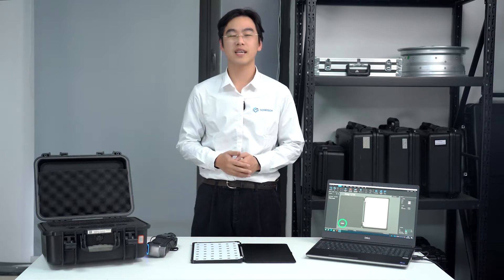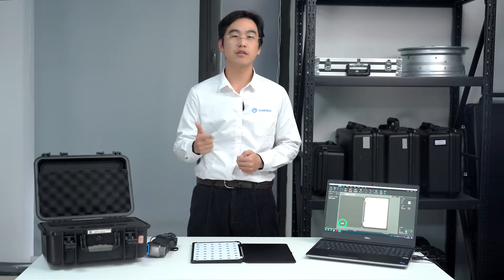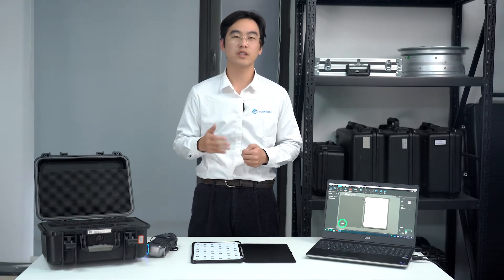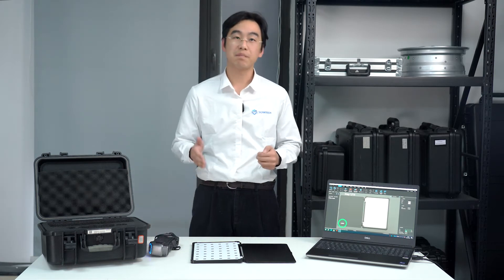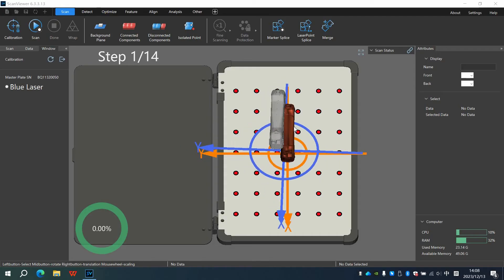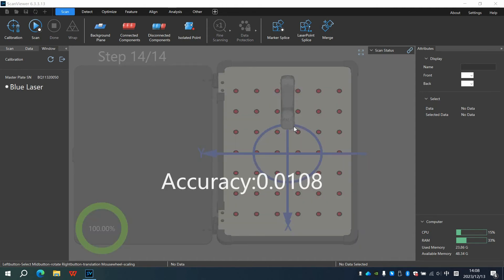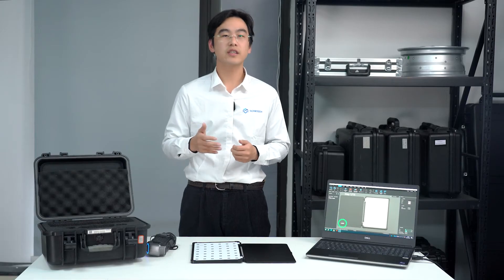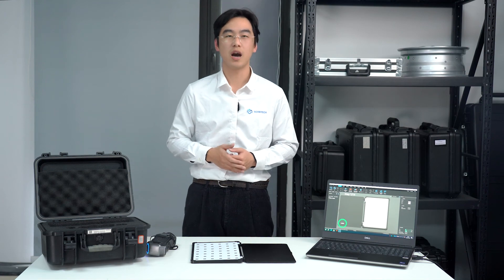SIMSCAN Tutorials: System Calibration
Dive into our latest tutorial video and discover the SIMSCAN calibration techniques.

Complete the calibration process in just 20 seconds, elevate your workflow, and witness the future of precision technology!